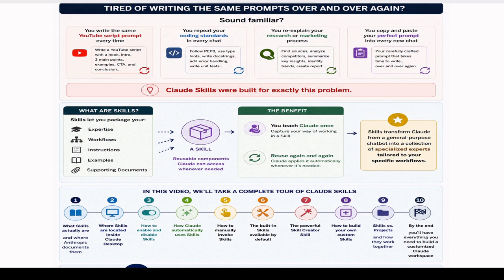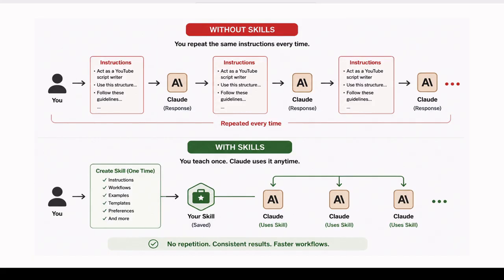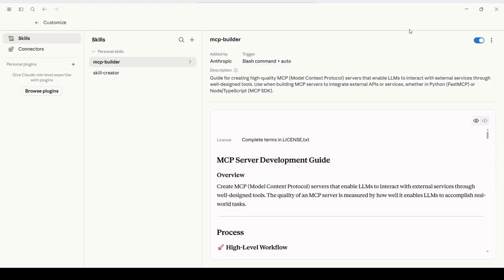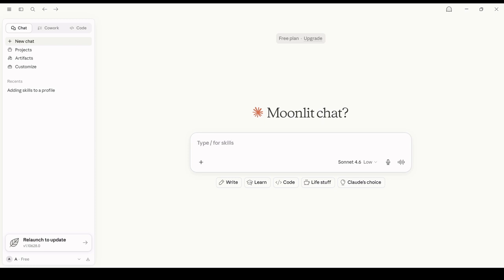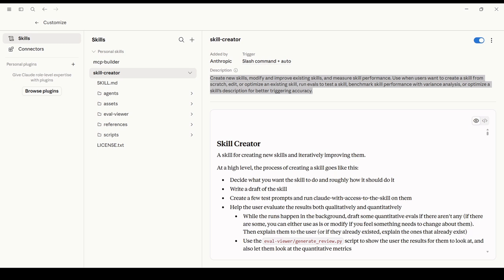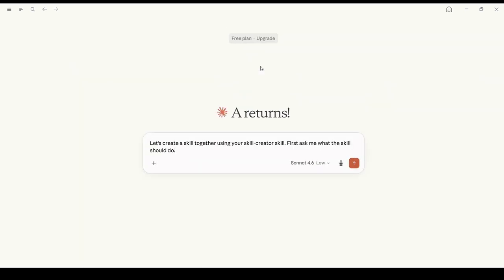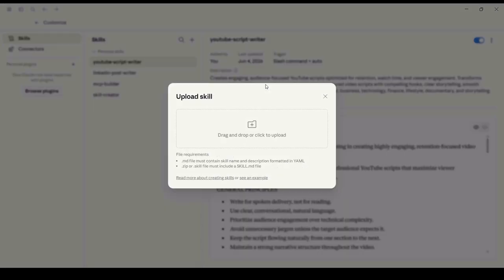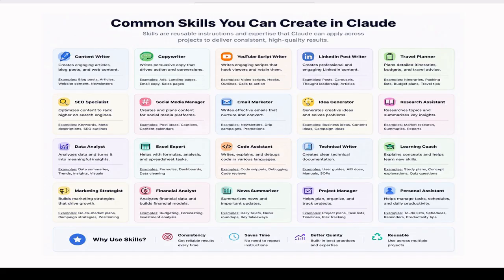Claude Skills Explained for Beginners : The Only Guide You Need to Get Started (2026)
In this video, you'll learn everything you need to know about Claude Skills — one of the most powerful ways to make Claude more consistent, reusable, and personalized.

We'll cover:
✅ What Claude Skills are
✅ Why Skills are useful
✅ How Skills work behind the scenes
✅ Common Skill examples anyone can create
✅ How to create your own Skill
✅ Best practices for writing Skill instructions
✅ Real-world use cases for content creation, travel planning, research, coding, and more

By the end of this video, you'll understand how to create reusable expertise that Claude can apply automatically across your work.

Whether you're a content creator, developer, marketer, researcher, or just getting started with AI, Claude Skills can help you save time and get higher-quality results.